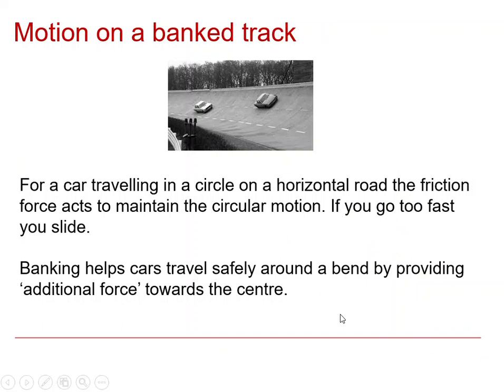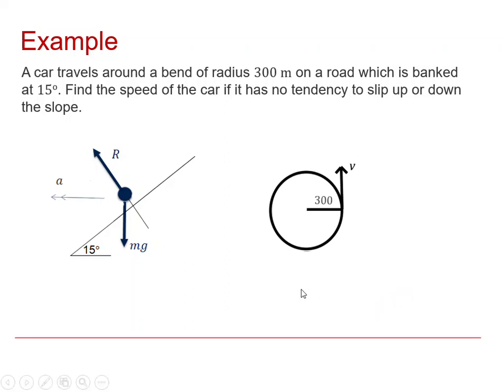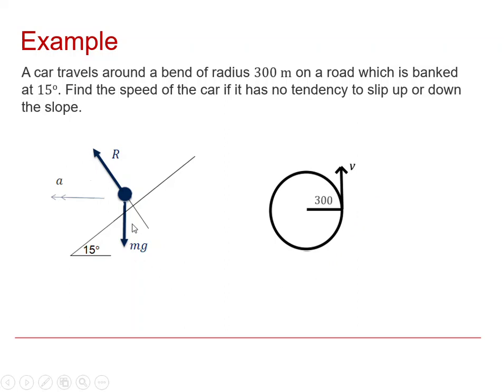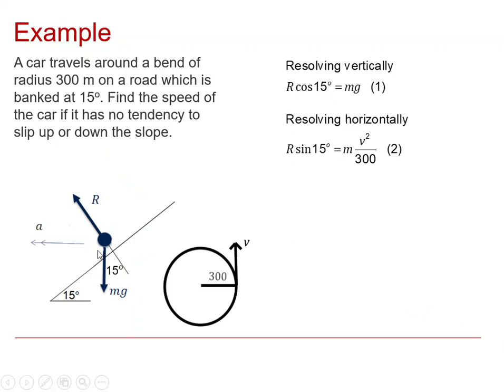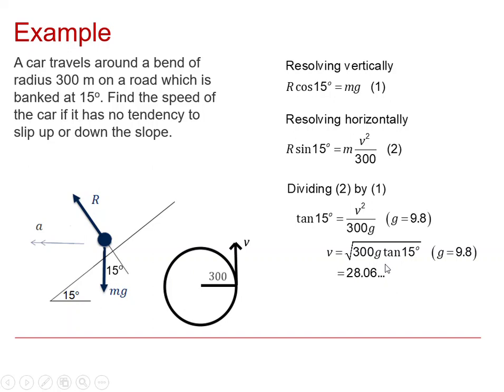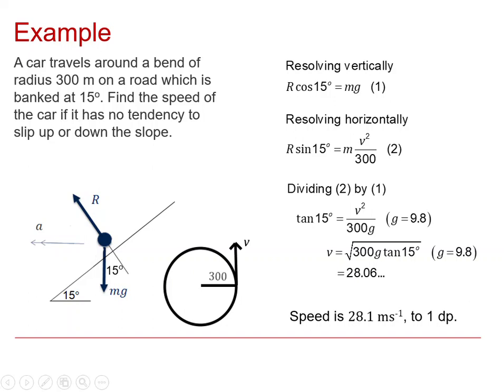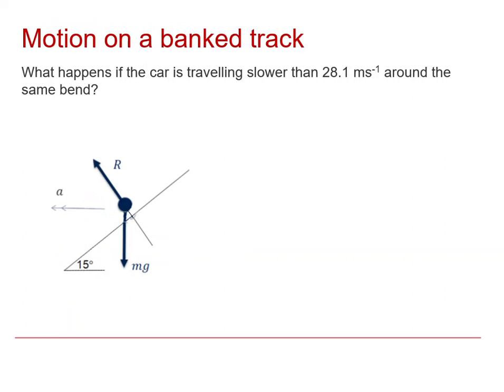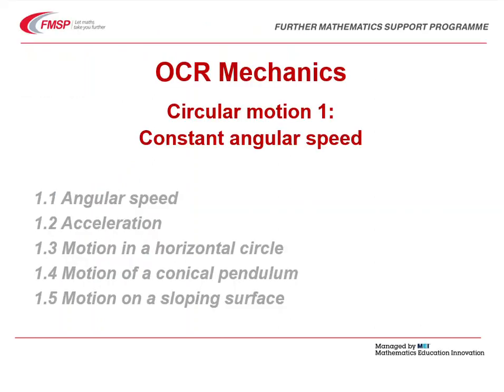OCR Mechanics: Circular motion 1-5